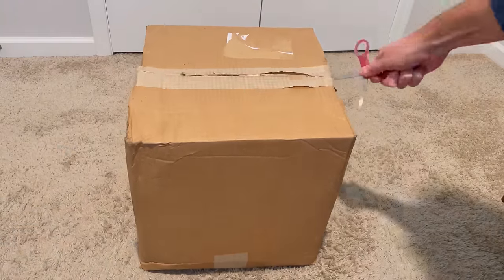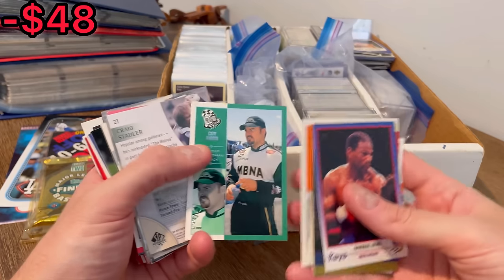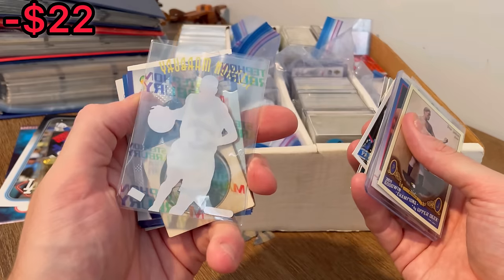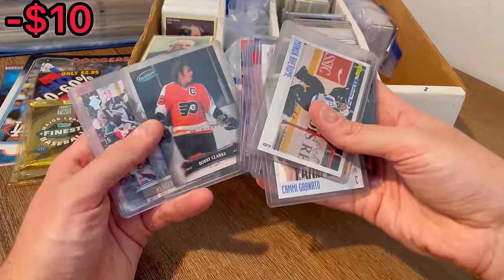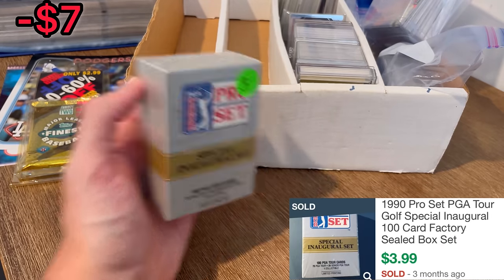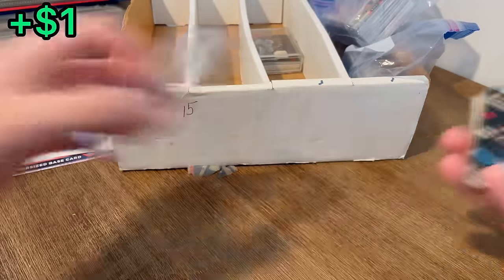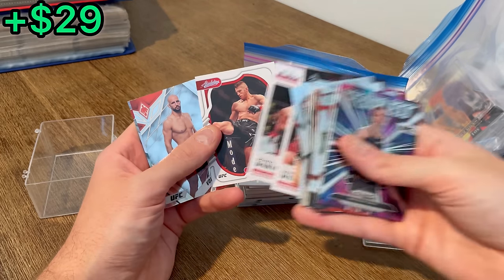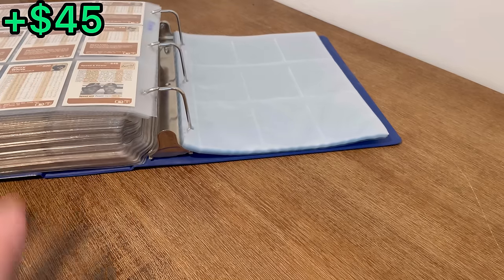I BOUGHT SPORTS CARDS COLLECTION FROM GOODWILL…WORTH IT?!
I paid $70 for this sports cards box from Goodwill’s online retailer shopgoodwill.com. The reason I bought this lot of sports cards (primarily basketball cards & football cards) was because I saw a lot of modern sports cards on the pictures listed with several parallels and inserts. I kinda made a risky purchase here with not a lot of info to go on before making this sports card purchase…Let me know if you think it was worth the cost?!

(I BOUGHT SPORTS CARDS FROM GOODWILLFINDS.COM)